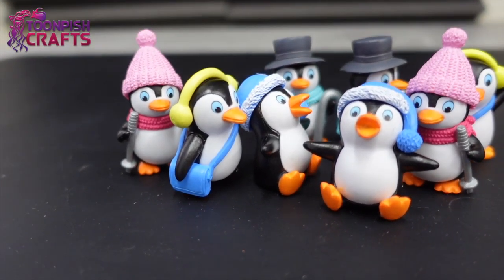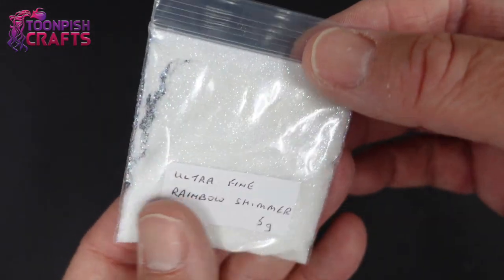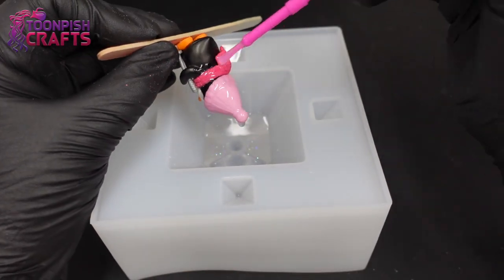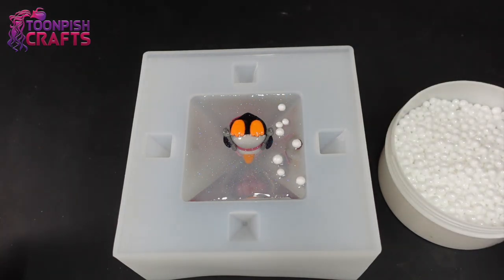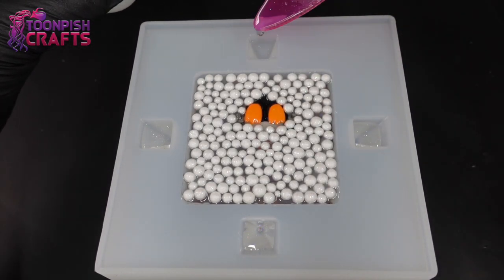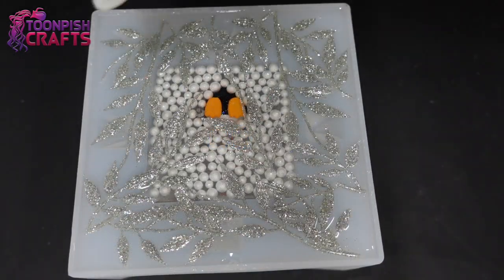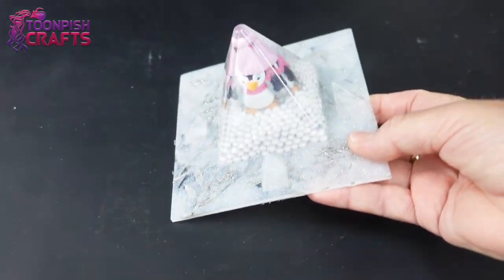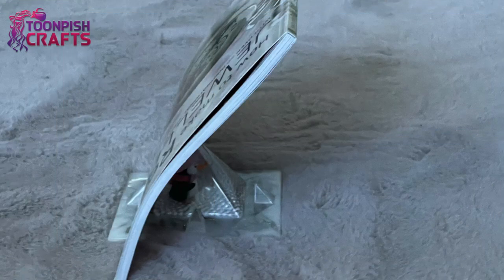The best resin mould to UNLEASH your imagination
In this video I am using JDiction resin with Yvonne's Glitter in the most exciting mould I`ve used in a very long time.
I also make an announcement but I will let you watch to find out more.
If you have any comments or just want to ask questions please use the comment section below and I will get back to you.
Wendy                        Toonpish.com

Phone stand mould